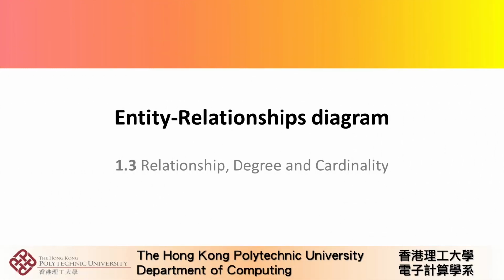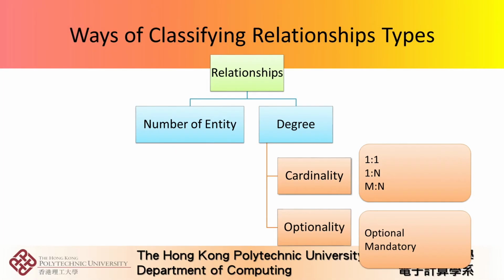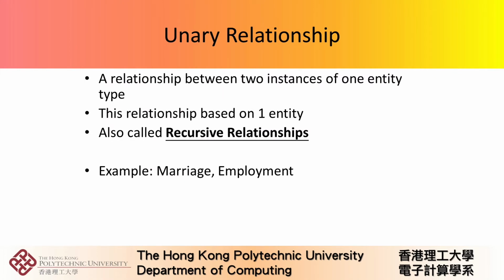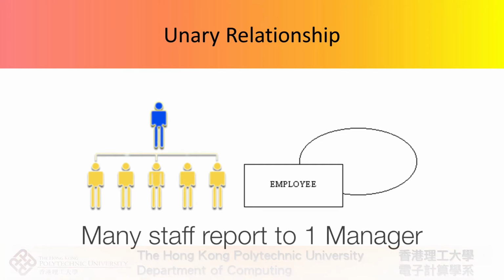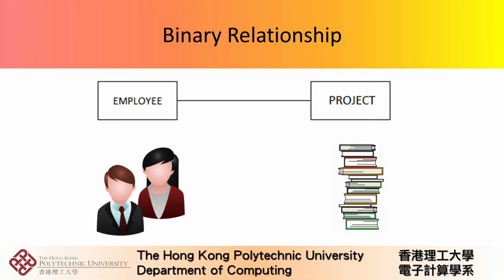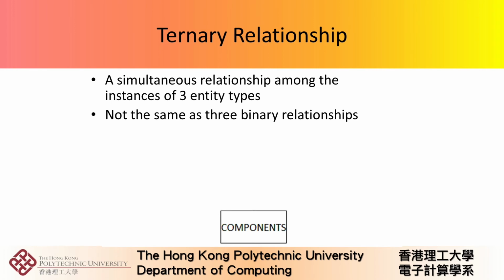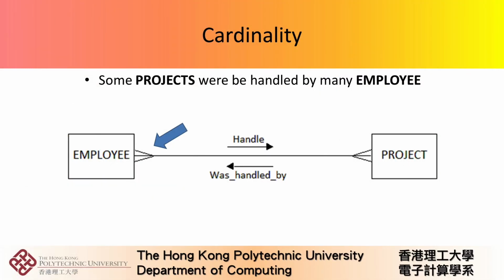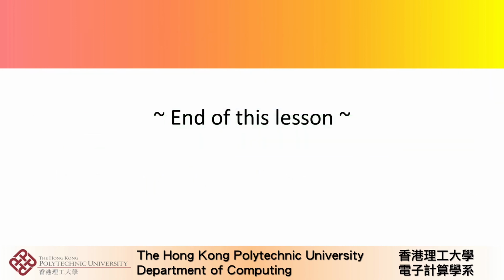1 3 RDC 10022015v2